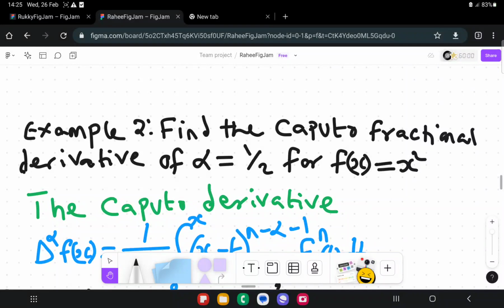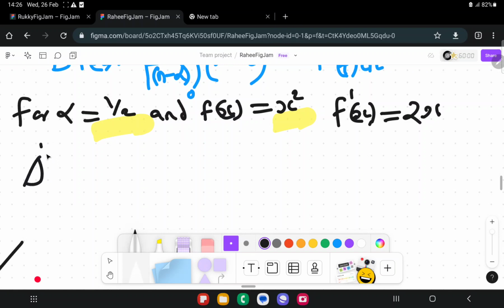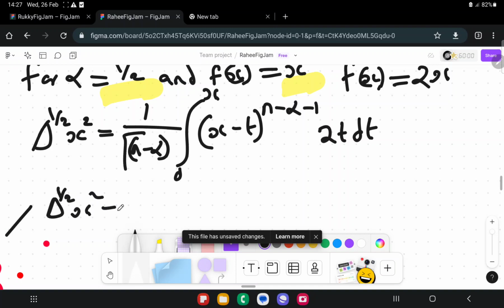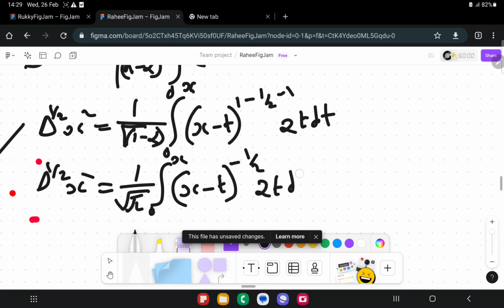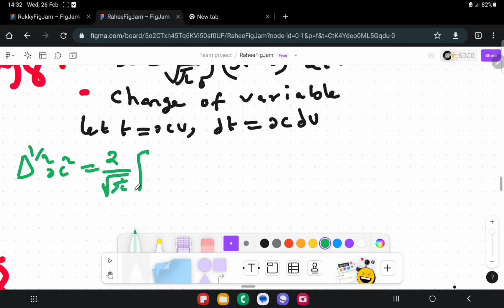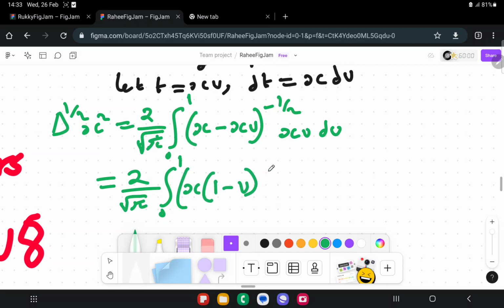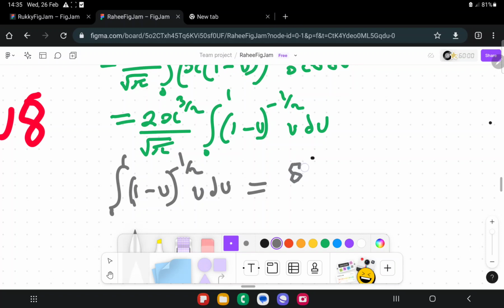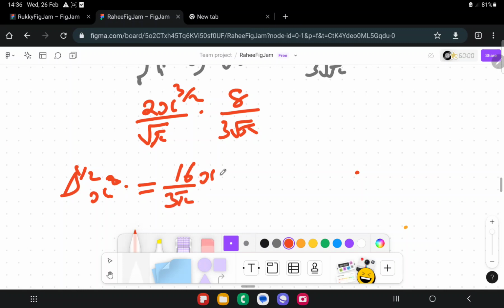Caputo Fractional derivative of f(x) = x^2, for alpha = 0.5.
Fractional derivative of Caputo's Order.